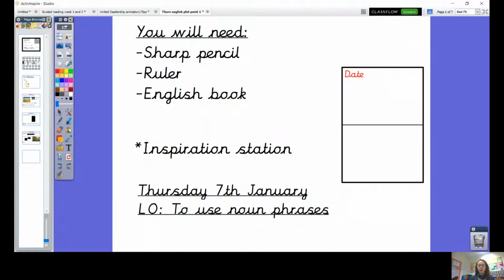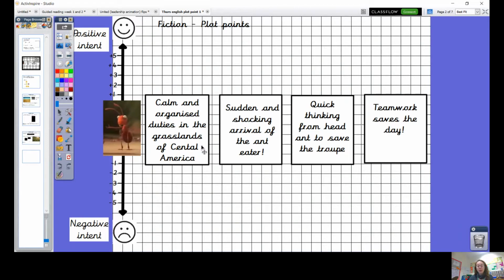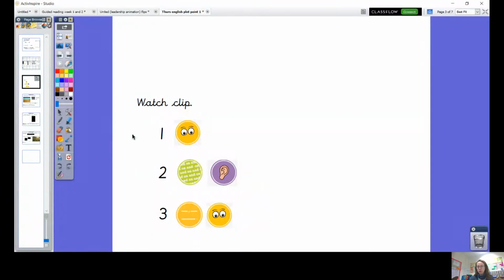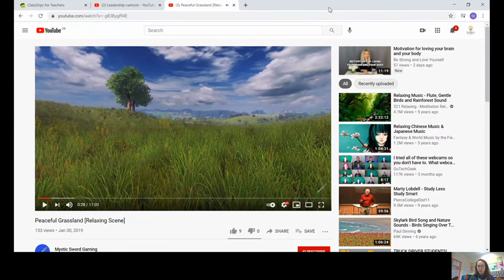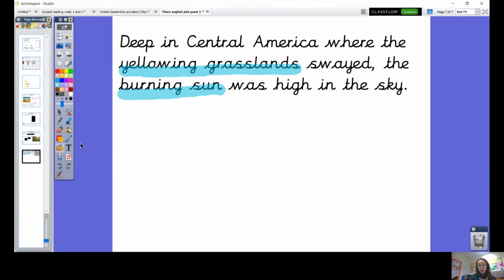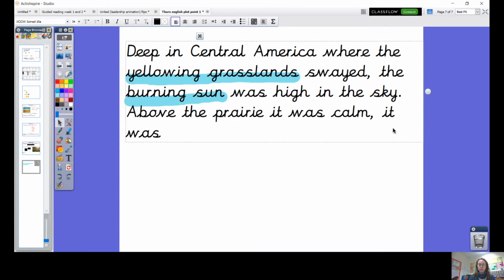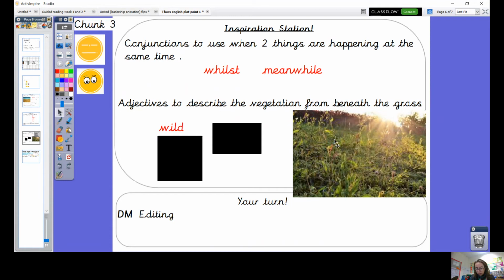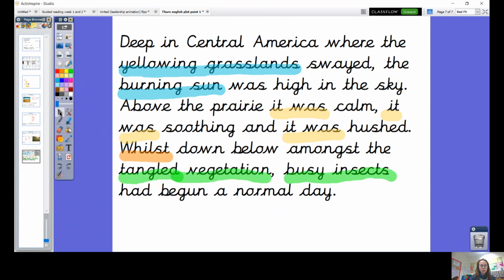Year 3: Thursday 7th January: English (plot point 1)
Plot point 1 supported writing using noun phrases